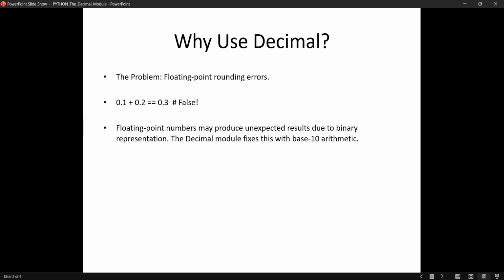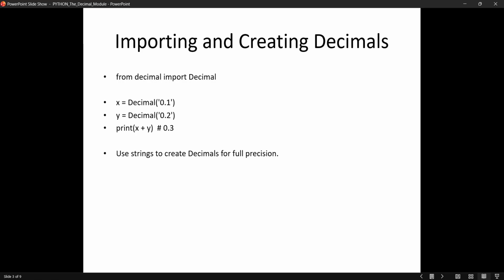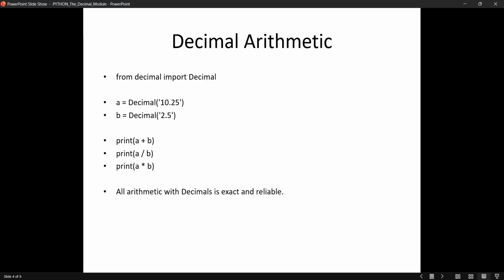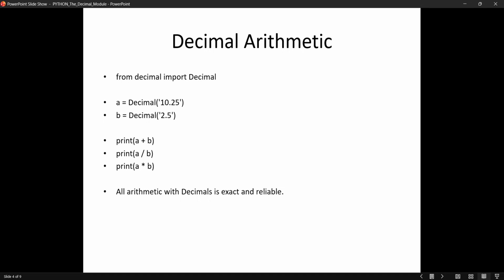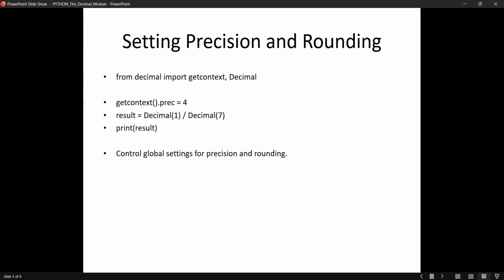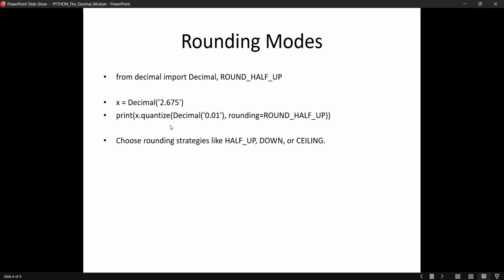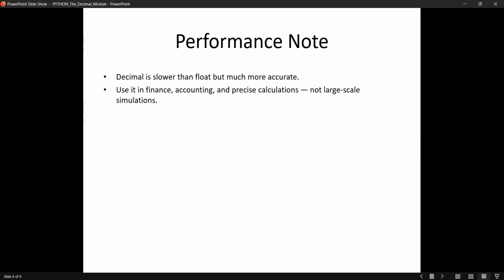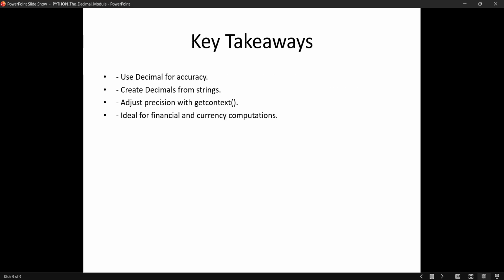Python : Decimal Module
In this video, we dive deep into Python’s Decimal Module — your go-to tool for accurate and reliable numerical calculations.
If you’ve ever been frustrated by floating-point rounding errors like 0.1 + 0.2 ≠ 0.3, this tutorial is exactly what you need!

Learn how the decimal module fixes these precision problems, how to control rounding and precision, and where it’s best used — especially in finance, accounting, and data accuracy applications. ⚙️

✅ Why floating-point arithmetic isn’t always accurate
✅ How to use the Decimal class for exact calculations
✅ Setting precision and rounding behavior with getcontext()
✅ Real-world arithmetic examples
✅ Decimal vs Float — accuracy comparison
✅ When to use Decimal for financial and scientific tasks